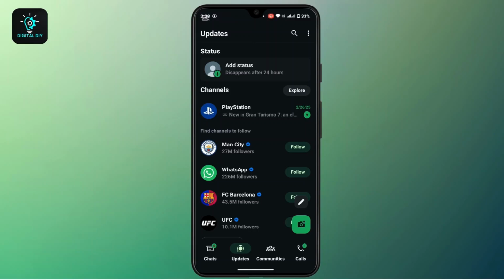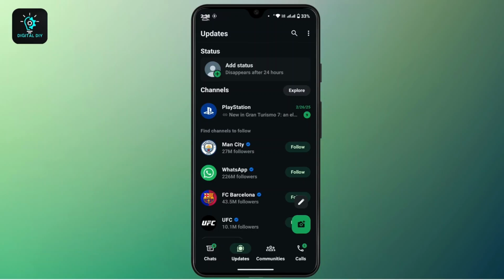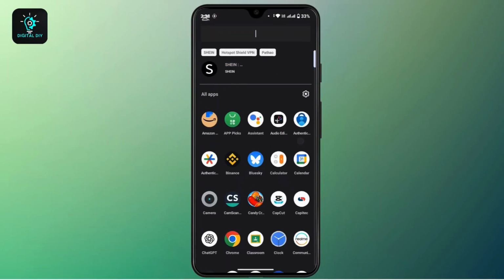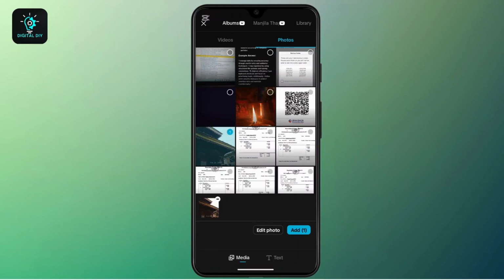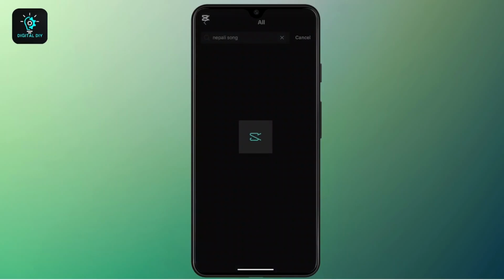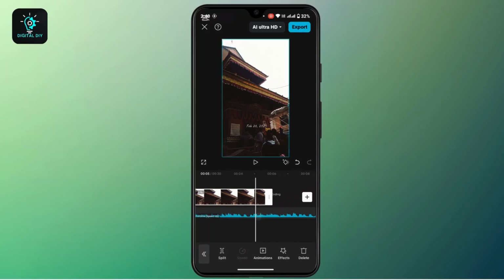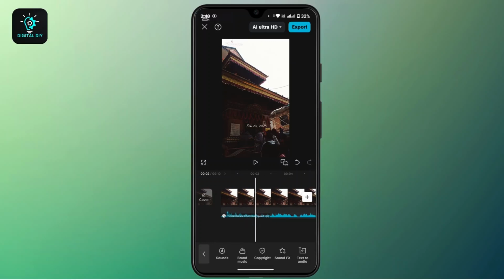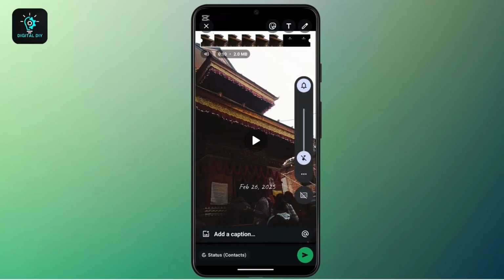How to Add Music to WhatsApp Status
Want to add music to your WhatsApp status? In this quick tutorial, learn how to use apps like CapCut or InShot to easily add music to your images and videos. Enhance your WhatsApp status with your favorite songs and make it more engaging! Watch till the end for a step-by-step guide.

📌 Topics Covered:
✔️ Add music to WhatsApp status
✔️ Use CapCut/InShot for editing
✔️ Export and upload to WhatsApp

Chapters (Timestamps)
00:00:00 - Introduction
Learn how to add music to your WhatsApp status easily.

00:00:10 - Open WhatsApp
Navigate to WhatsApp and tap on "Add Status."

00:00:20 - No Built-in Music Feature
Understand why WhatsApp does not allow direct music additions.

00:00:30 - Use Video Editing Apps
Learn how to use CapCut or InShot to add music to your image/video.

00:00:45 - Install CapCut or InShot
Download and install a video editing app from the Play Store.

00:00:55 - Start a New Project
Open CapCut and create a new project with your selected image or video.

00:01:05 - Add Music to Your Status
Tap on "Music"  "Sounds," choose a song, and download it.

00:01:20 - Adjust Music and Image
Edit the music and image to match the preferred length.

00:01:35 - Export the Video
Save your edited video with music to your gallery.

00:01:50 - Upload to WhatsApp Status
Select the exported video and upload it to your WhatsApp status.

00:02:10 - Conclusion